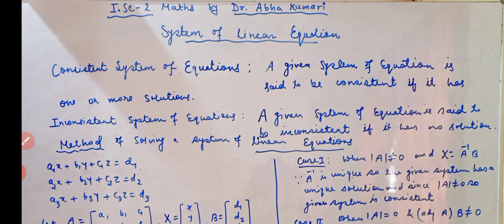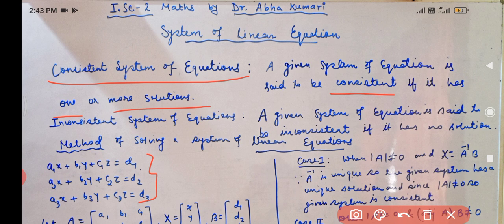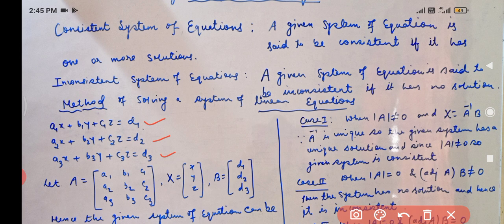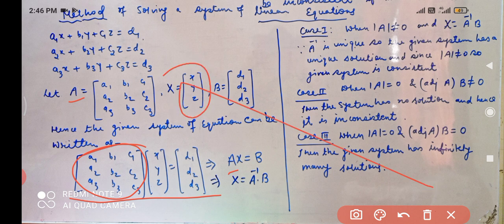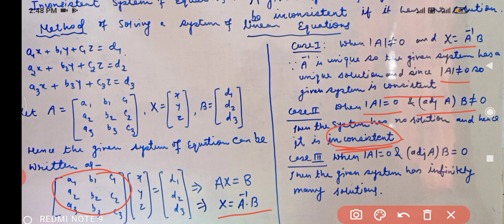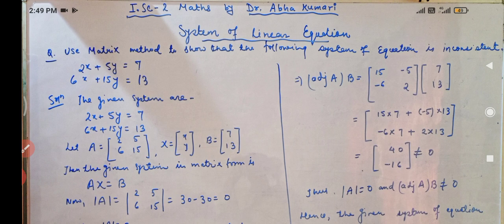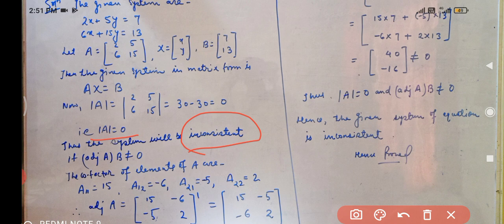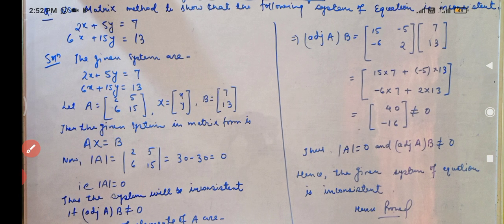I.Sc.-2_system of linear equations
Dr. Abha Kumari